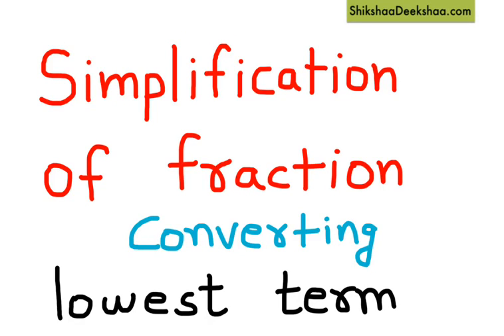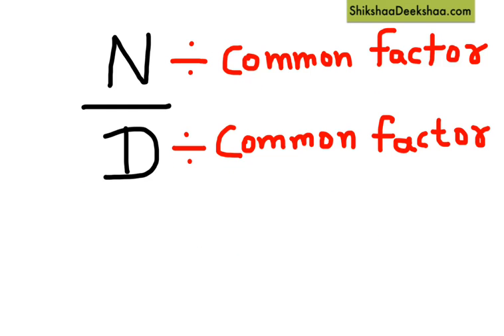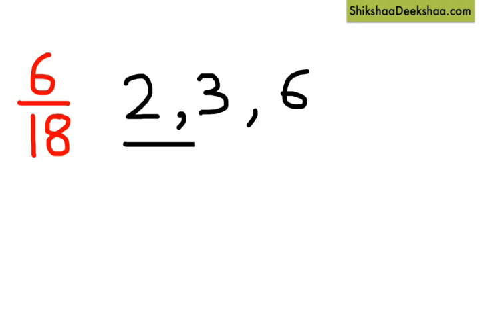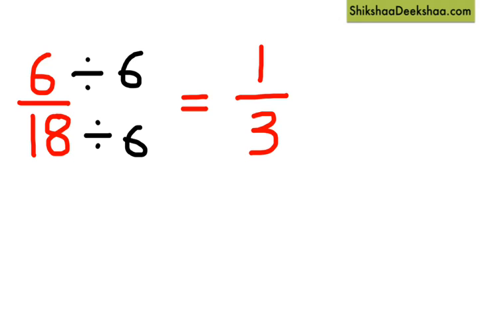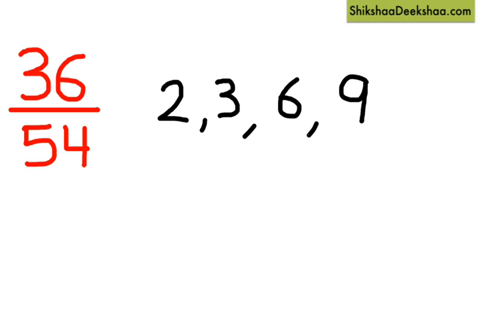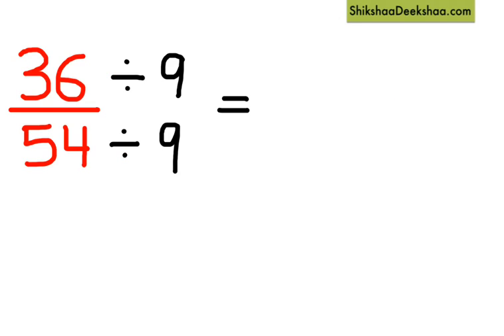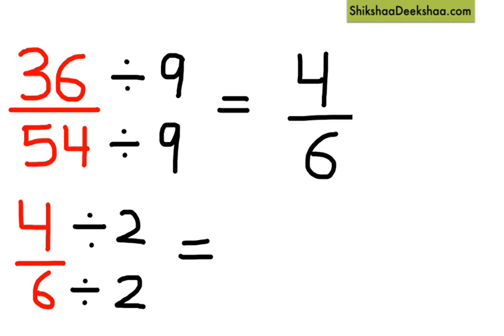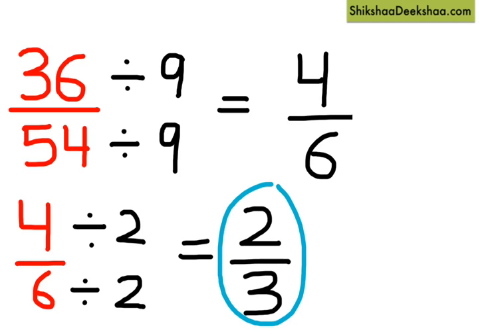Simplify the Fraction to its lowest term